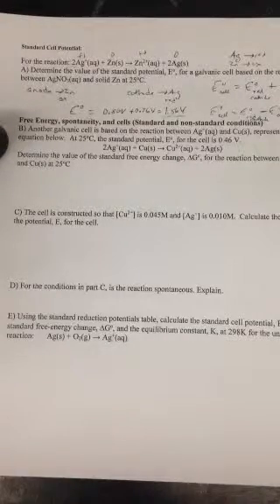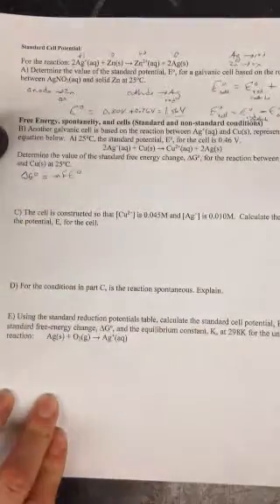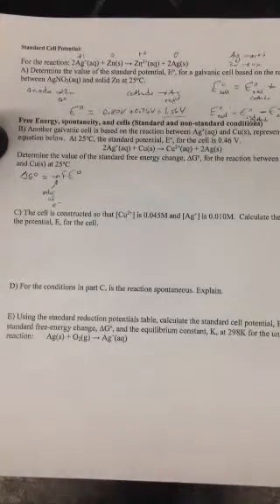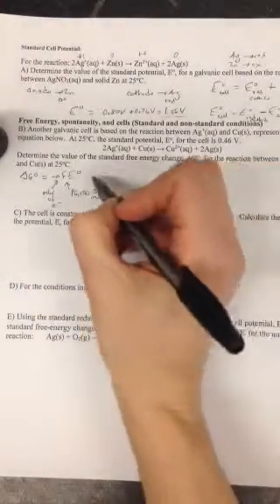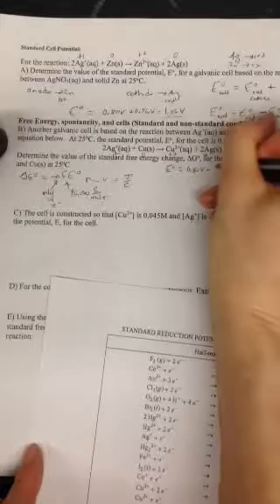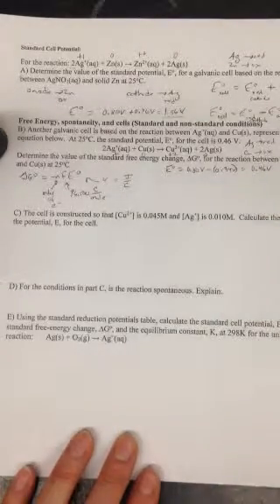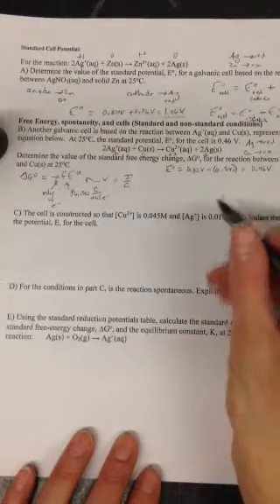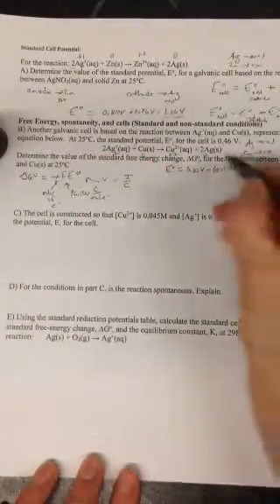Finding Delta G standard from cell potential